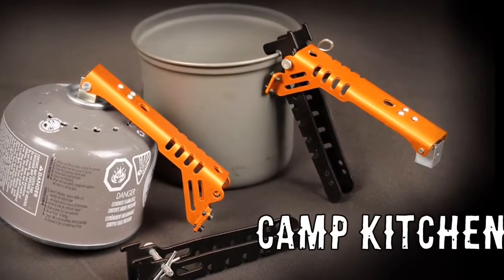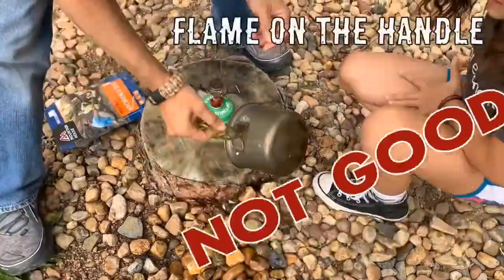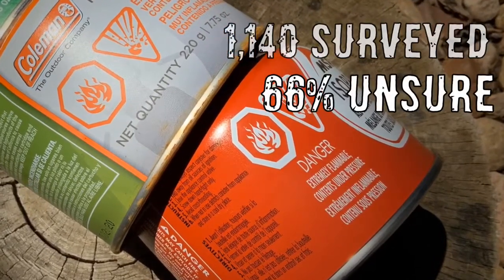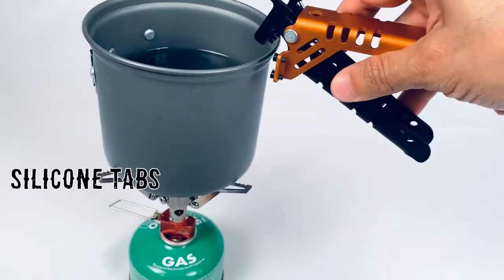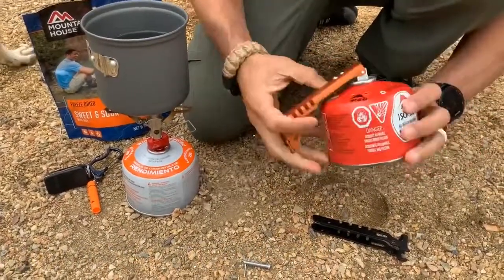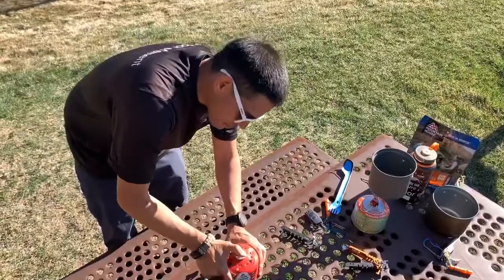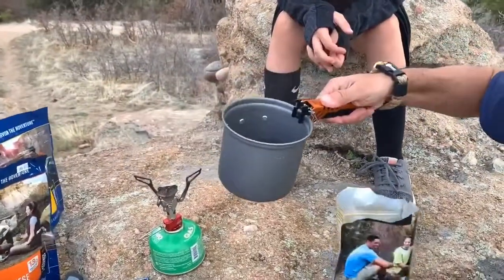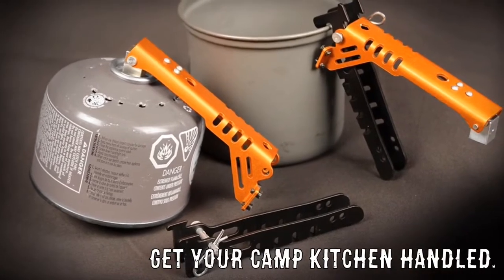New Innovation: Revolutionary Pot Gripper and Canister Can Recycle Tool | Handled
Revolutionary Pot Gripper  and Canister Can Recycle Tool | Handled
For Purchase, click;
More amazing crowdfunding products below;
PIQO - The Smartest and most Powerful Portable Projector
Tipsi Tray | The Single Handed Easy To Use Carry Tray
Ninebot KickScooter Air T15: Your Solution to Urban Commute
CYON - A Must Have Travel Size Wireless Power Bank ⚡
MiTran: A One-Stop Wireless Charge Solution For All Devices
OTO: Modular, Stylish Table Legs.
POURX OURA | Get a perfect cup of coffee every time!
EQUO - A new natural solution for single-use plastic straws.